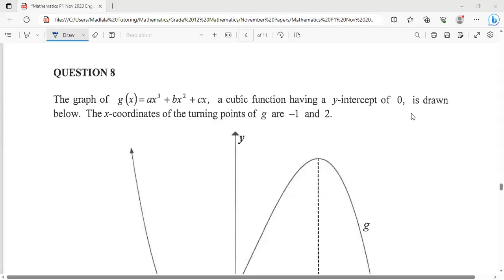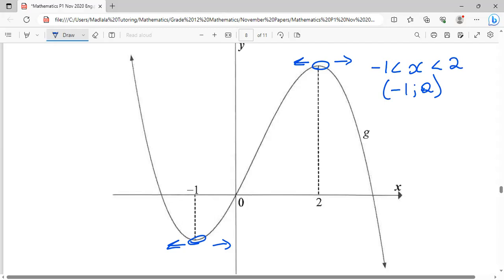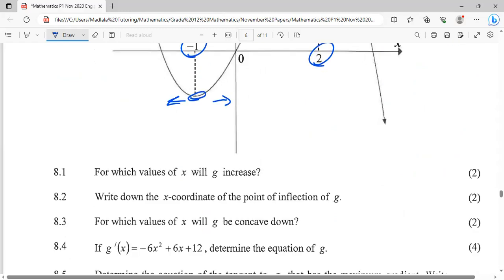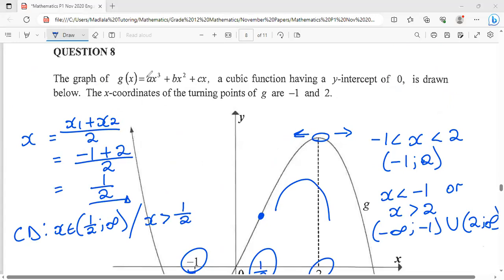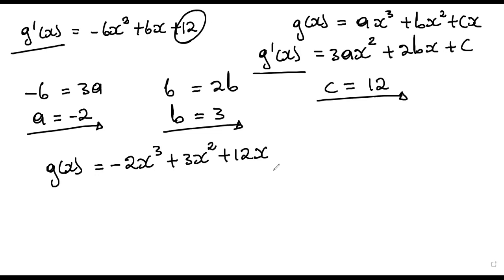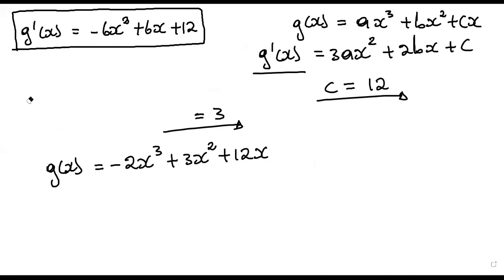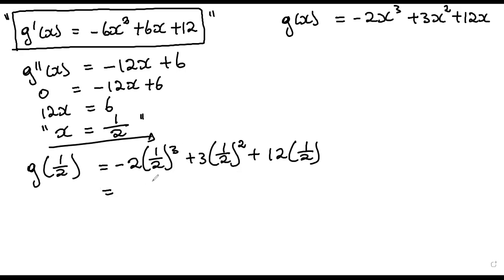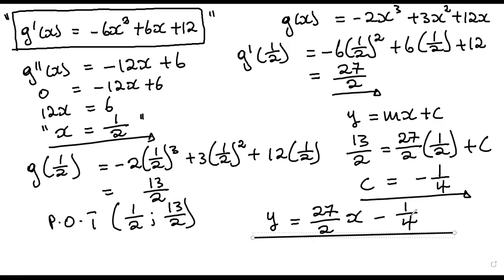Grade 12 Differential Calculus Nov 2020 Par 1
Determining the Intervals of Increase and Decrease, Point of Inflection and Intervals of Concavity. Determining the Equation of a Cubic Function and Tangent Line to the Curve that has the Maximum Gradient.